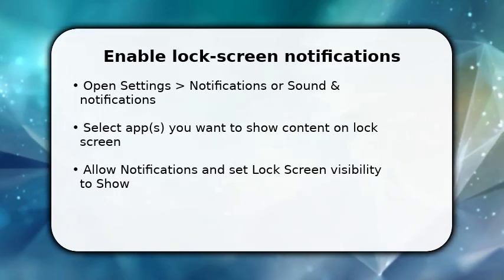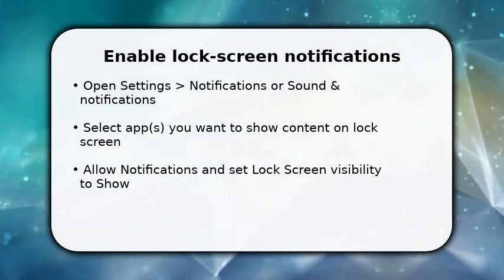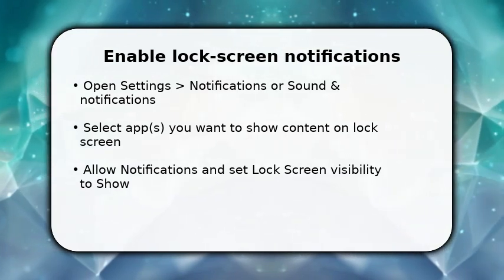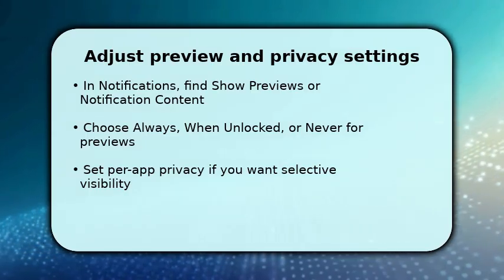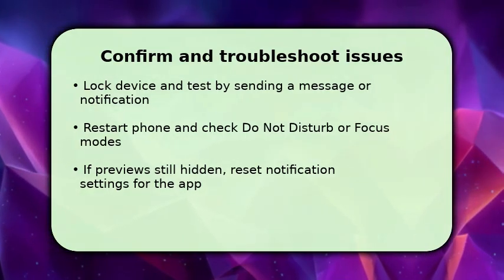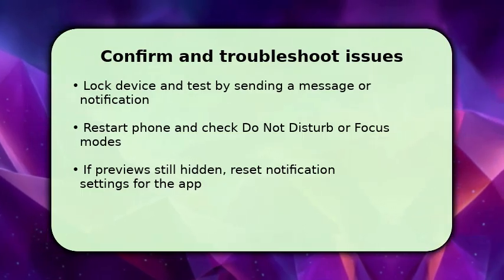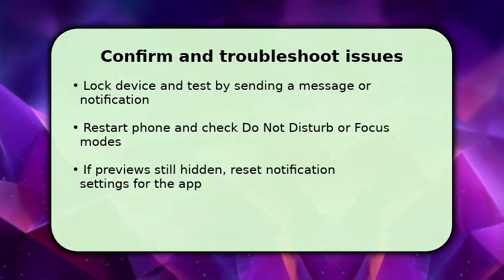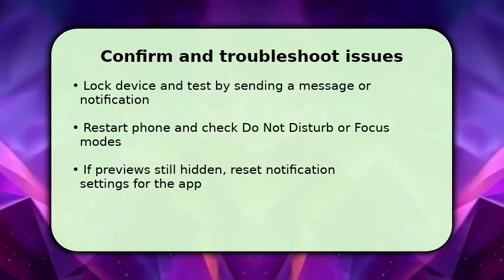How to See Notification Content on Lock Screen - Step by Step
Discover the simple steps to view notifications directly on your lock screen. This video guide takes you through each action required, ensuring that even if your phone is locked or turned off, important alerts are not missed.